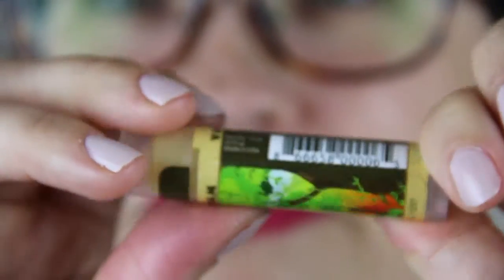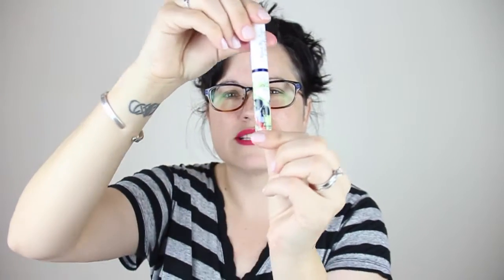Birchbox vs Ipsy | July 2015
I forgot to mention in the video that both Ipsy and Birchbox are monthly beauty box subscription and are $10 each. Here are the links if you would like to sign up for either box.